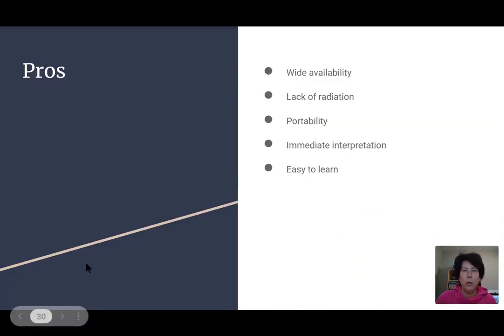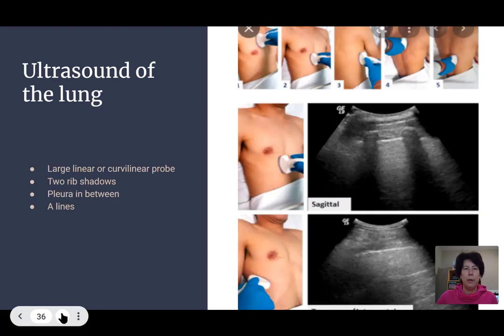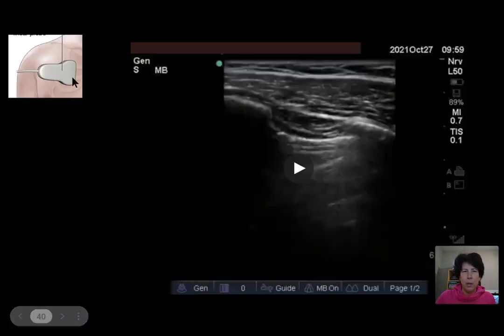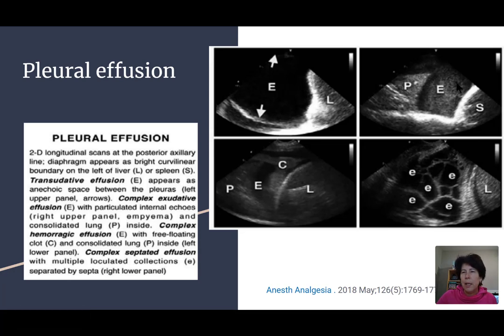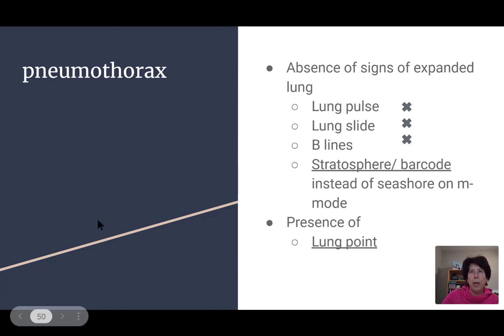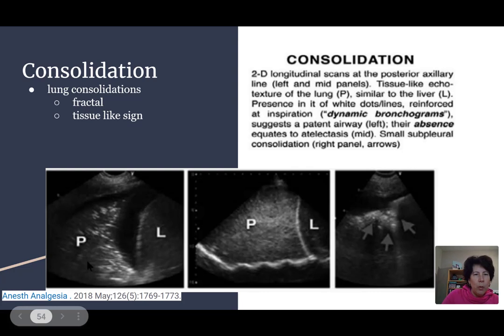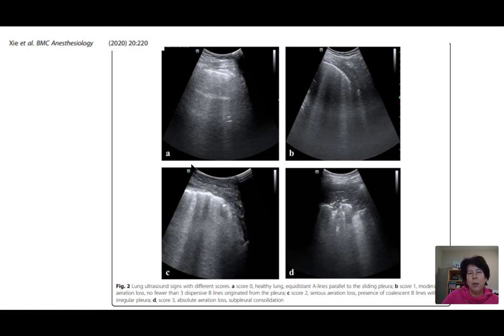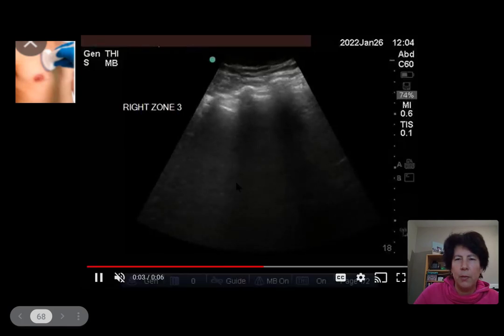POCUS - lung basics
video chapters
0:00 introduction
0:34 pro's of lung ultrasound
0:57 probe selection
1:34 what we can see on lung U/S
2:04 normal lung characteristics - summary
3:11 Lichtenstein nine signs - summary
4:03 normal lung Ultrasound
6:45 normal lung -
7:02 lung slide and a-lines
9:35 lung ultrasound of pleural effusions
11:32 lung ultrasound of pneumothorax
15:36 lung ultrasound of interstitial syndrome
16:46 lung ultrasound of consolidation
18:08 lung scoring based on ultrasound
22:27 example of a full study normal lung scan